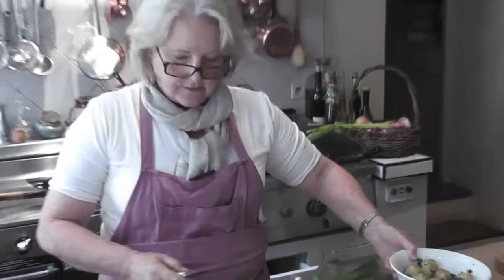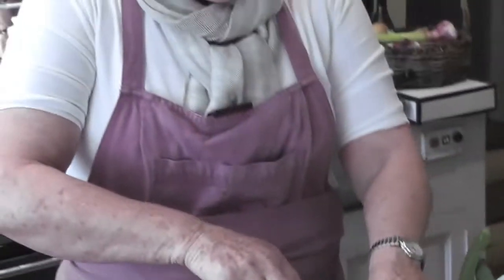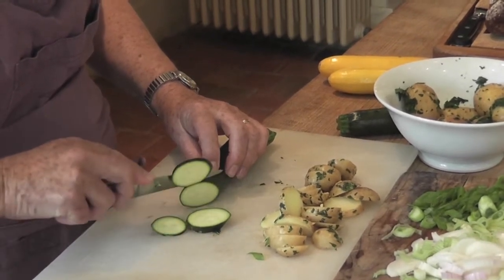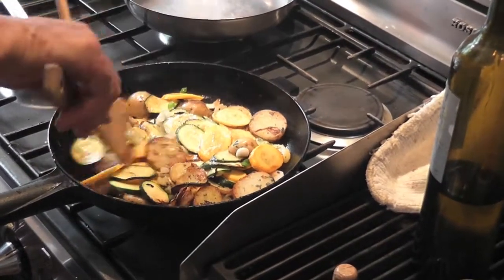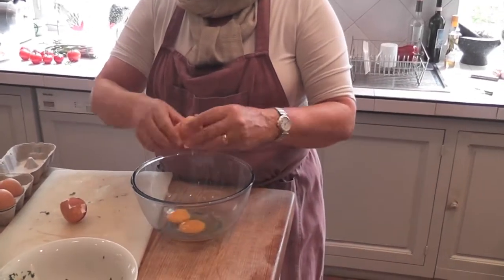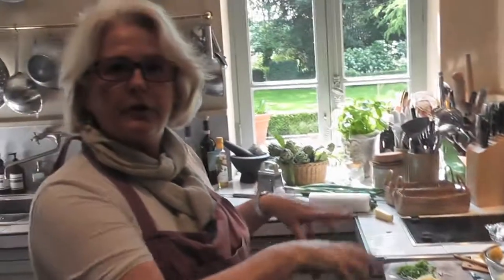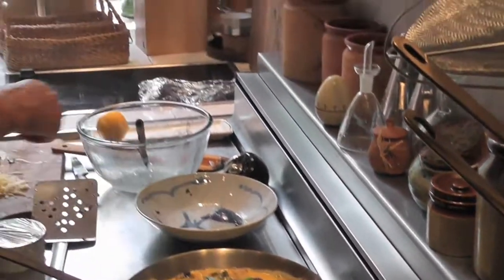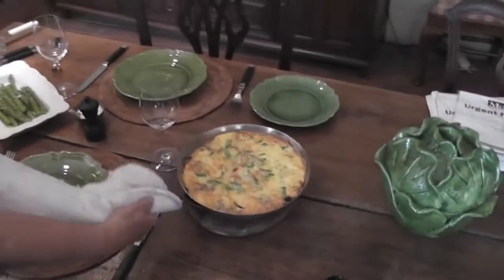How to make a Provençal Frittata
- The frittata (tortilla in Spanish) is a great way to use up whatever’s left in the fridge. It’s basically an omelette with potato (and anything else you fancy). The cooking time depends of whether you have already got some pre-cooked potatoes (as they need to be added to the skillet already soft).

Please share your experiences or add your comments down below.